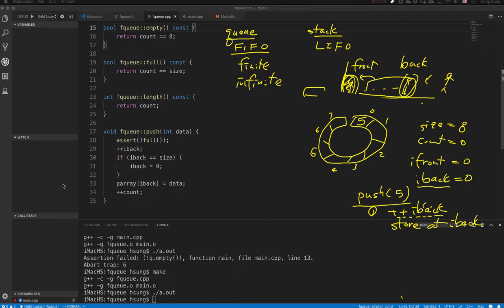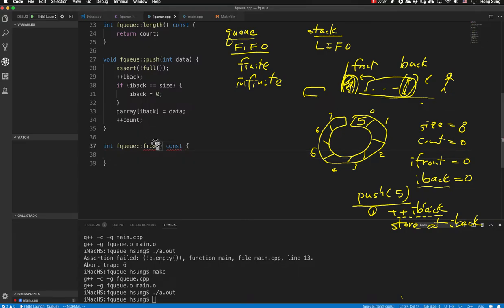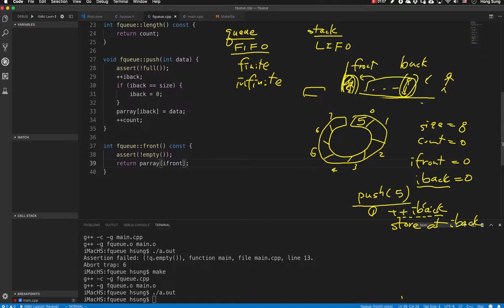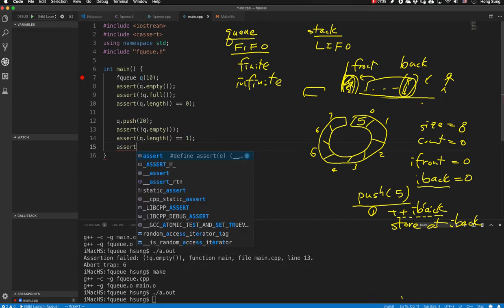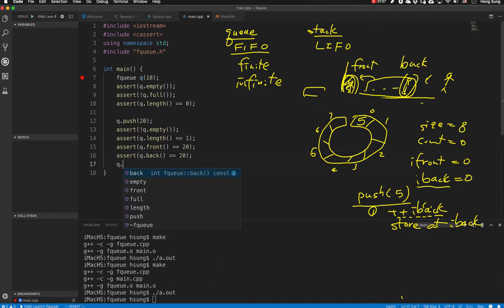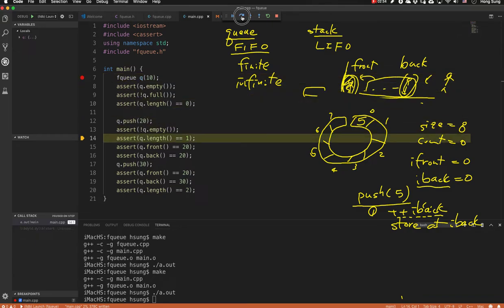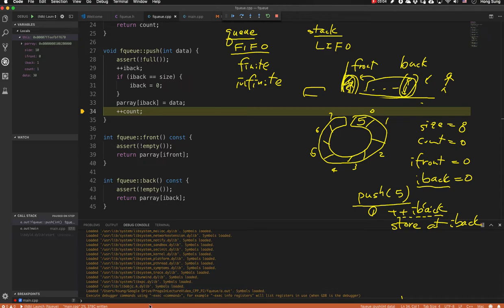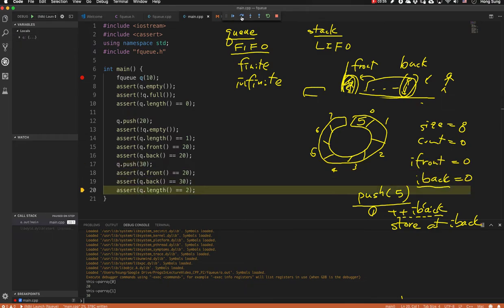P2 fqueue 7 front back